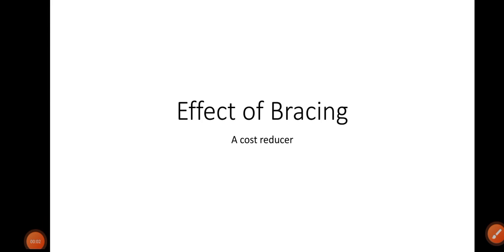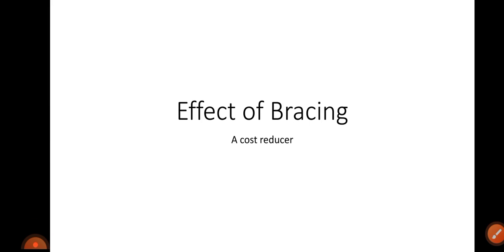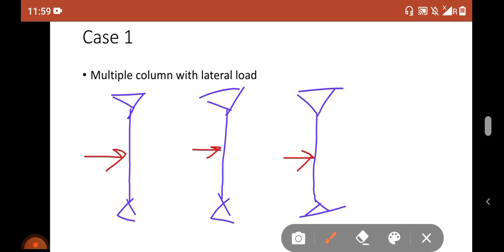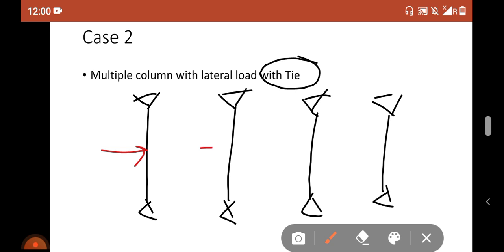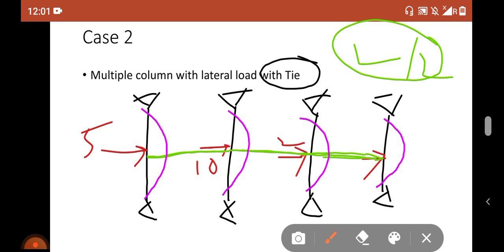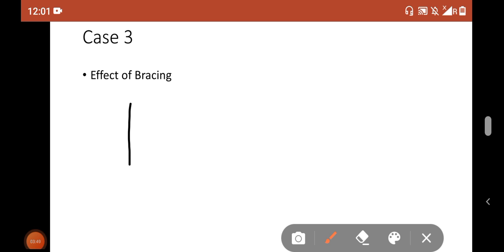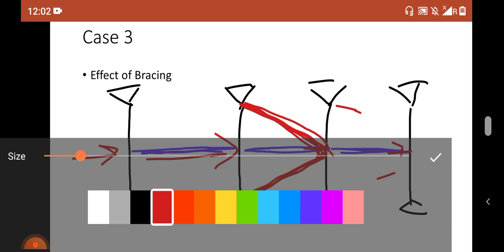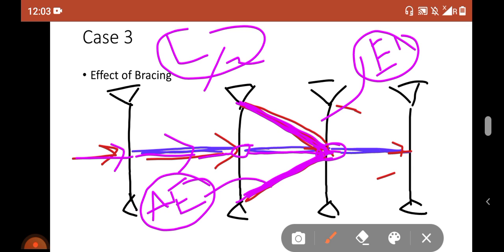Effect of Bracing : A cost Reducer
Have you ever feel why Bracing is a such powerful structural element?
Well in this video you will understand why Bracing are used to eleminate unnecessary structural cost.